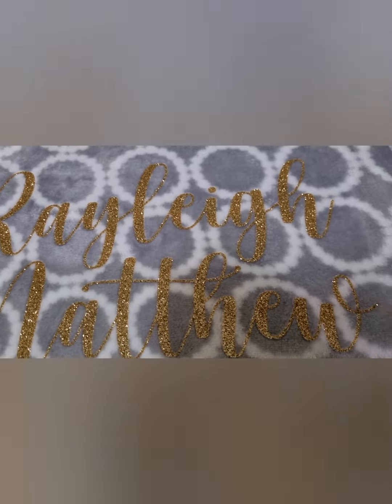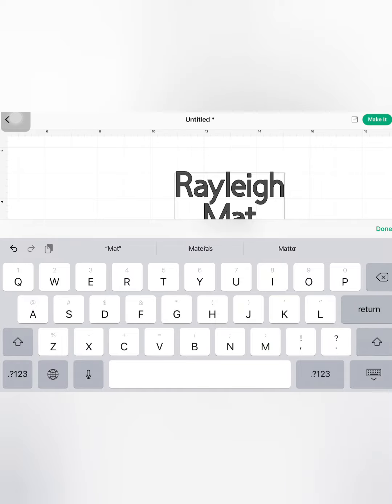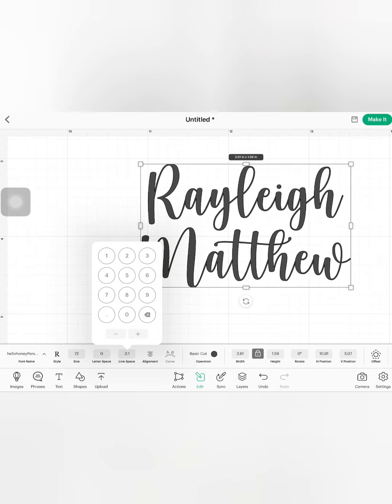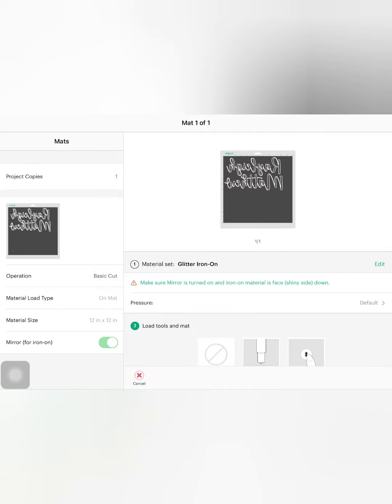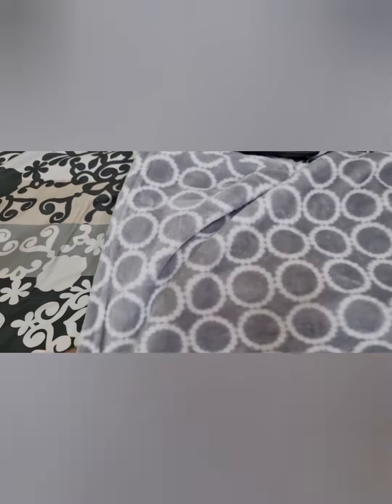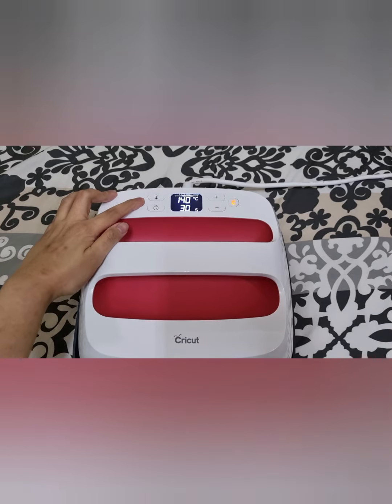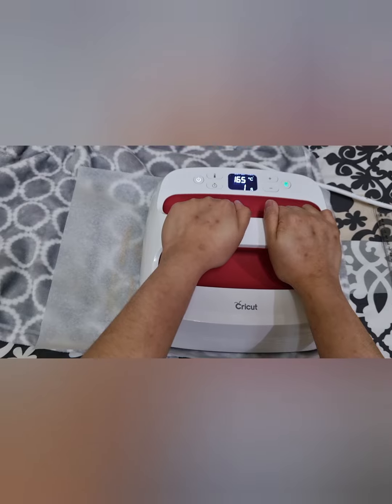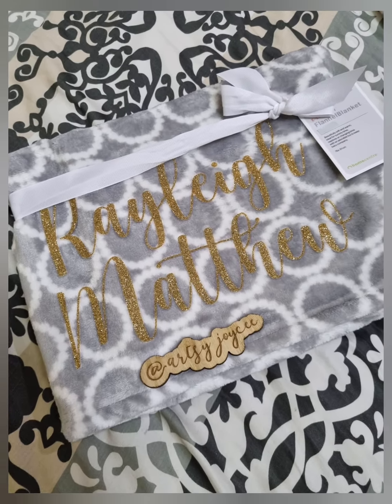CUSTOM FLEECE BLANKET USING CRICUT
Hello Artsy Friends!!!

This is Joycee the Creator behind Artsy Joycee. Today, I am sharing my CUSTOM FLEECE BLANKET

These are the items I used and love.

Machines:
Cricut Maker
Cricut Joy
Cricut Mug Press
Cricut EasyPress 3
Cricut EasyPress Mini

Tools:
Cricut Essential Tool Set
Cricut XL Scraper
Cricut Brayer
Cricut Tool Organizer